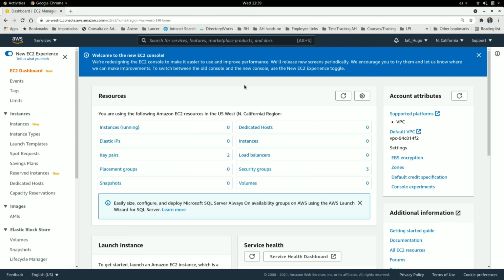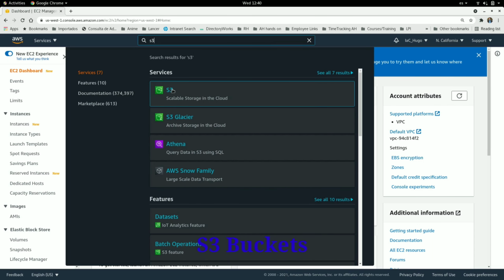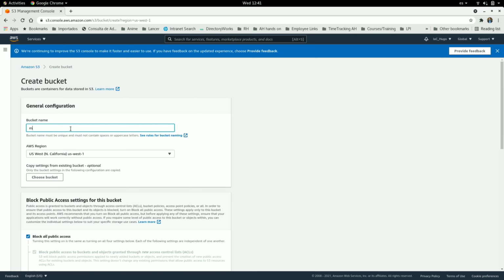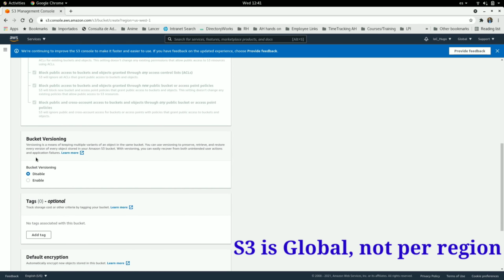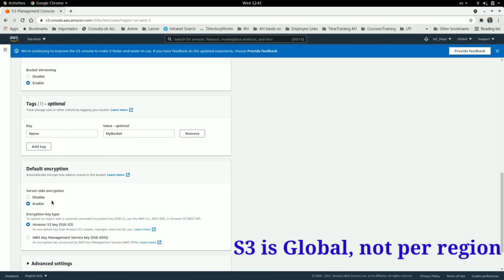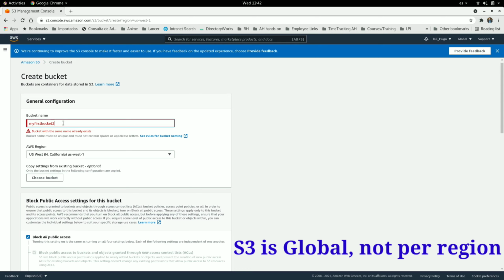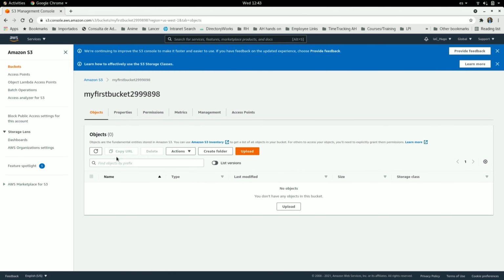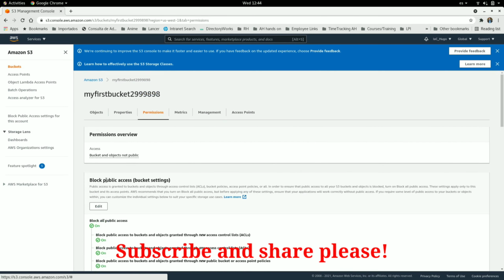AWS S3 Service | What is? | How to create Buckets? | Simple Storage Service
AWS Expert Path
Hi! in this video we are going to talk about S3, which is one of the most used services within AWS echosystem.
This service allow us to store our objects in the cloud and also we can retrieve them in the console or by using the CLI.
Also, this service can interact with other AWS services to provide data or storage capacity.